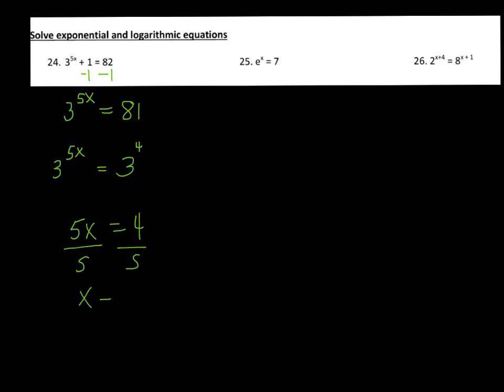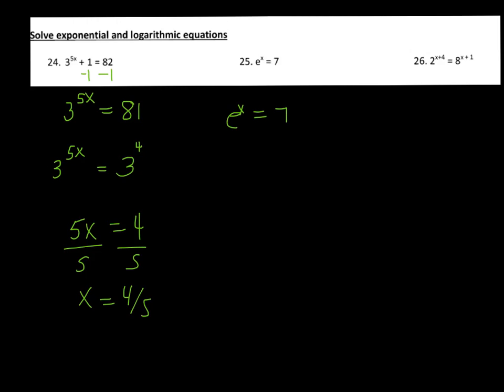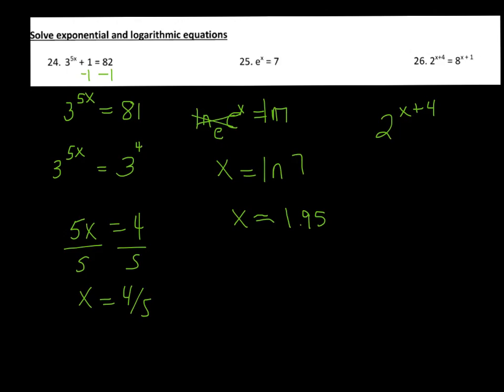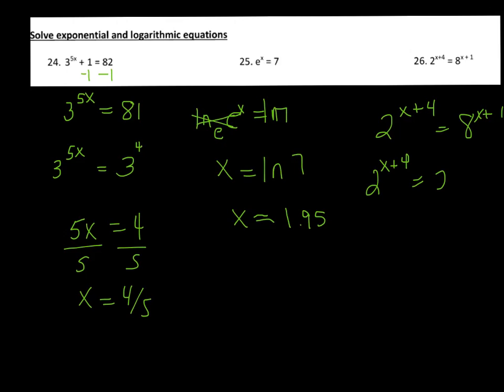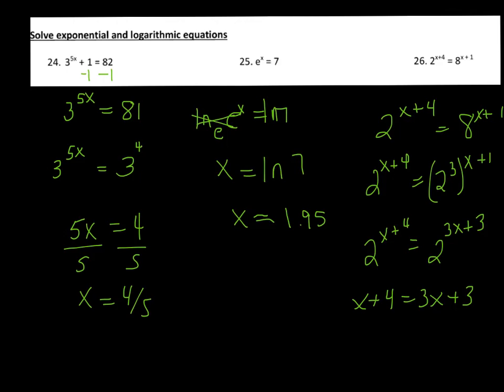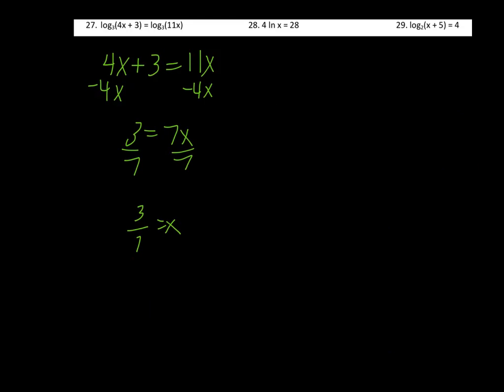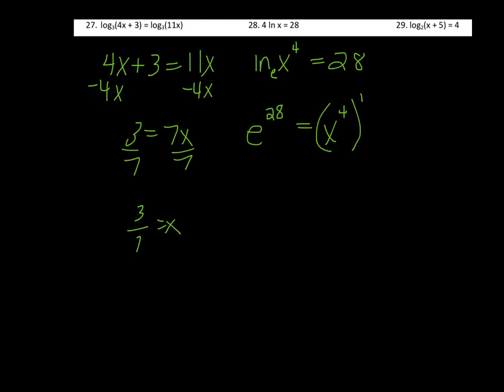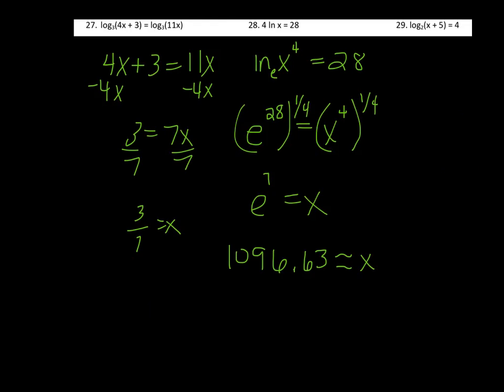Unit 10 Review(24-29)solving eqs